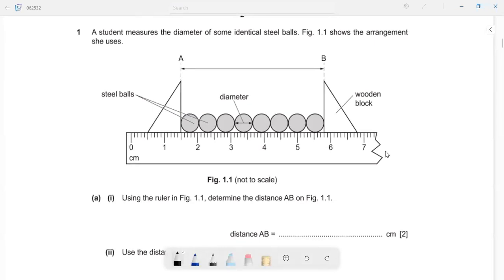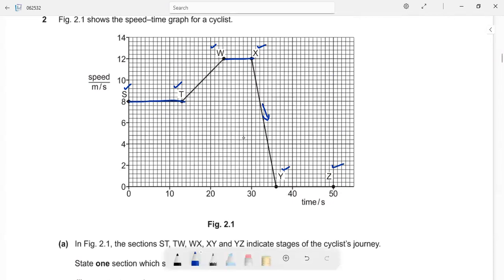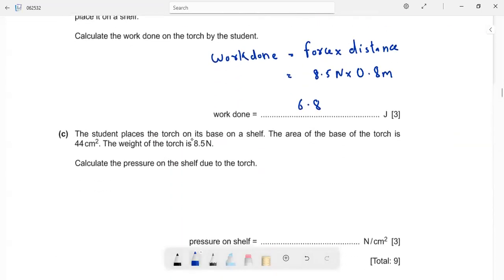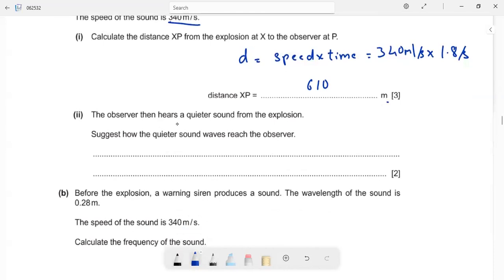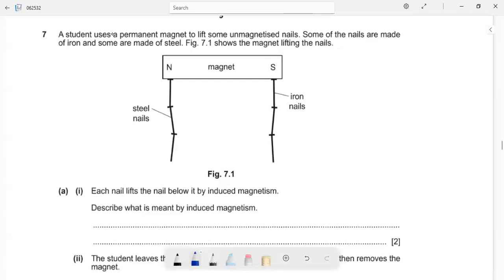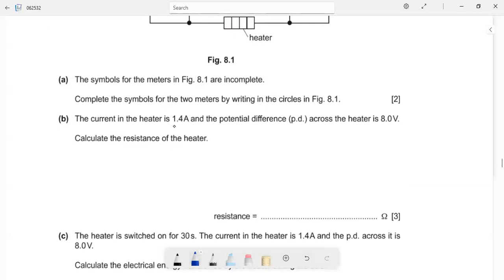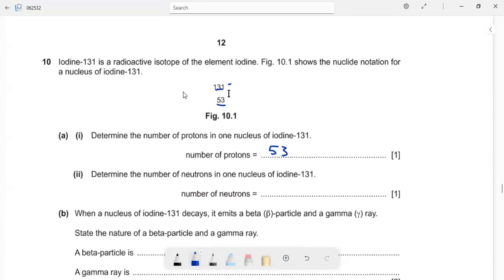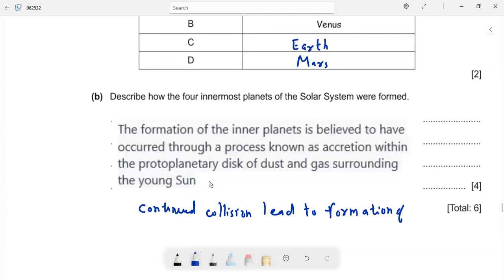0625/32/M/J/23|IGCSE Physics past paper|core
IGCSE PAST PAPER#PHYSICS##0625#PAST PAPER#MAY/JUNE#2023#new syllabus#core#paper3